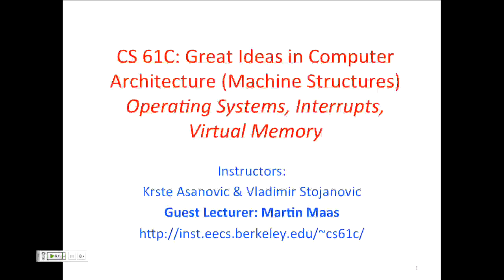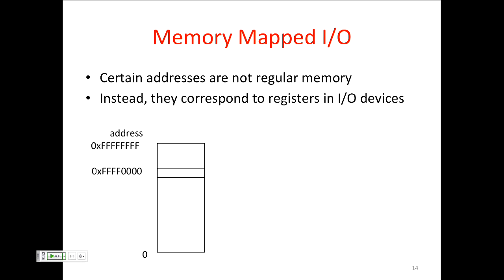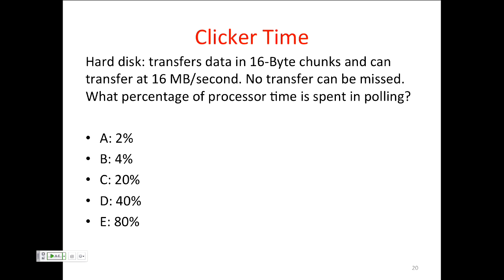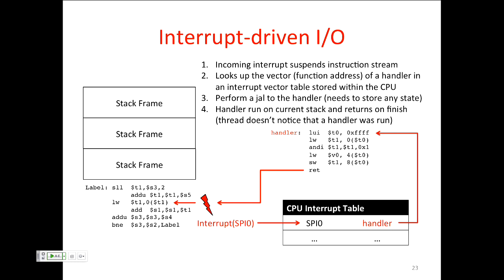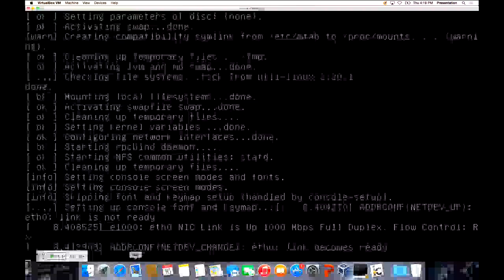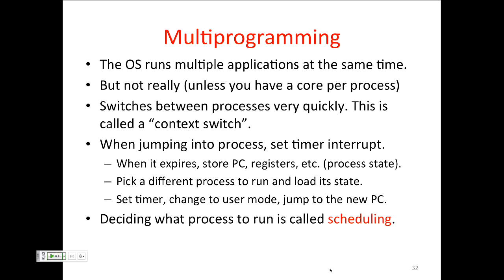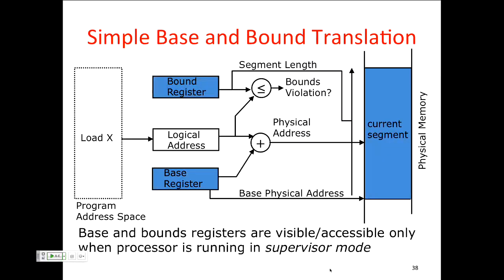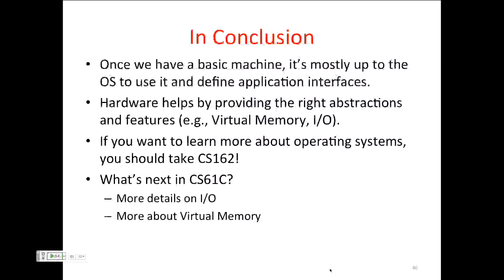L22 Operating Systems, Interrupts, Virtual Memory | UC Berkeley CS 61C, Spring 2015